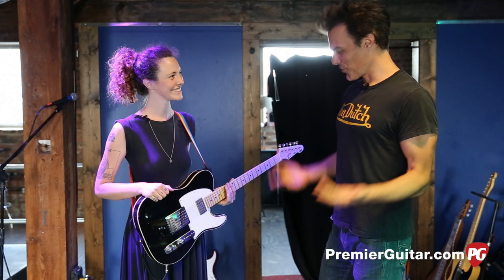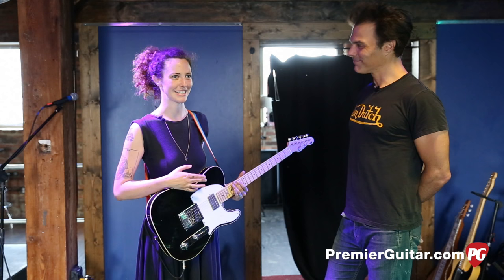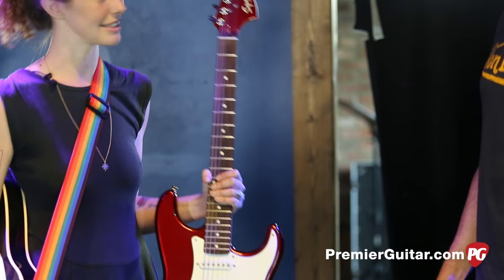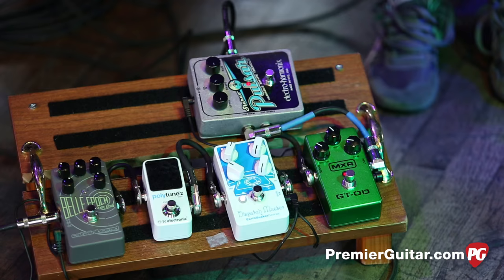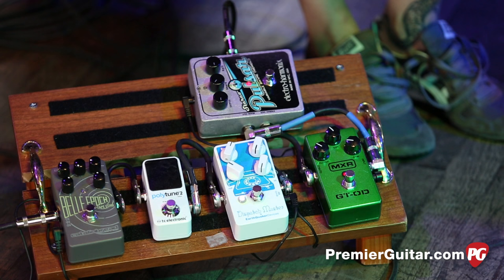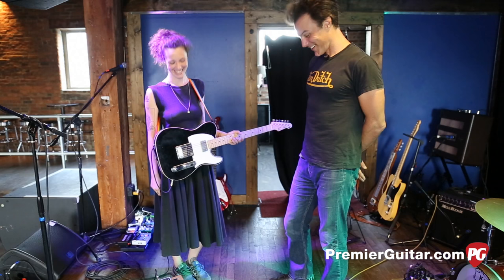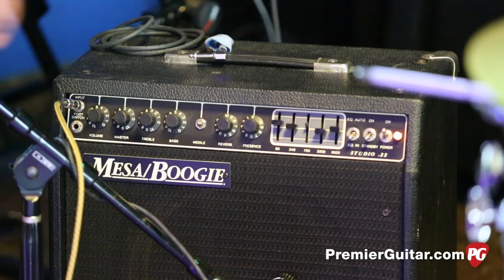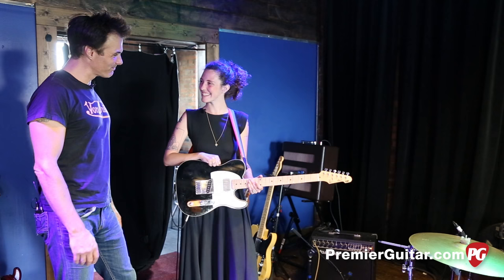Rig Rundown - Esmé Patterson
Soulful singer/songwriter Esmé Patterson squeezed in a quick interview with PG’s John Bohlinger just minutes before her show in Nashville. Armed with a two-dollar pedalboard and “Cruella,” Patterson hits the road hard to promote her latest album, 'We Were Wild.'

Enter to win an EarthQuaker Devices Dispatch Master Delay and Reverb just like Esme's

Esmé’s manager decided it was time for her to step up to a more professional axe and he gave her this ESP Ron Wood signature model. Due to the black and white color scheme, she dubbed this guitar “Cruella” (du Vil—after the villain in 101 Dalmatians) and it has become her No. 1.

The backup guitar is a Squier Strat with a matching red headstock purchased for $100 in Portland at Trade Up Music.